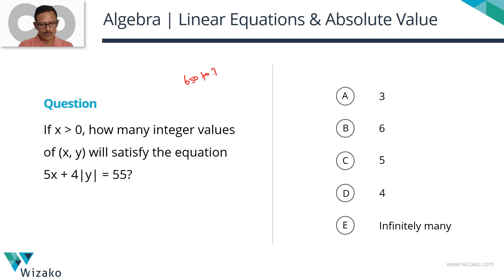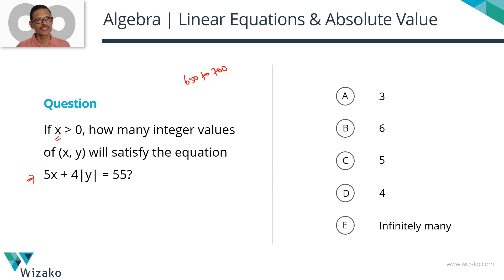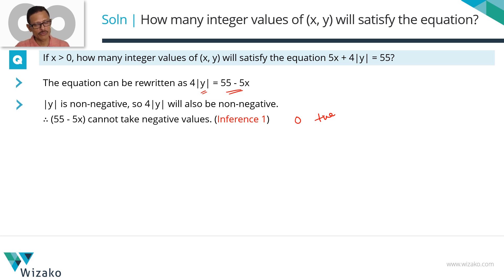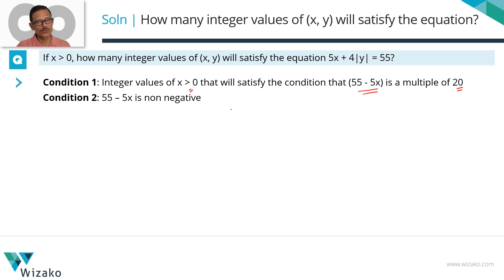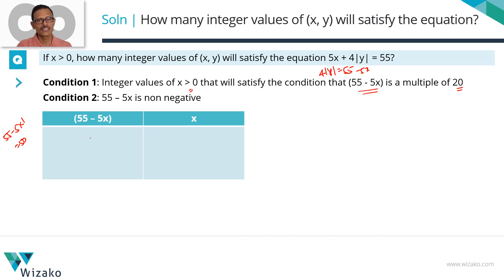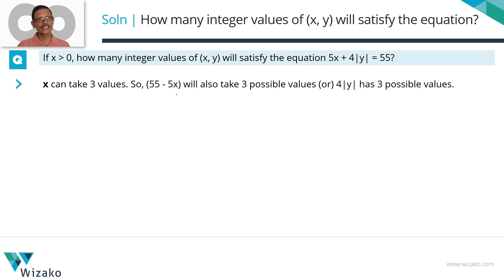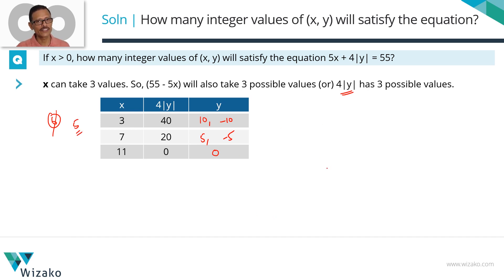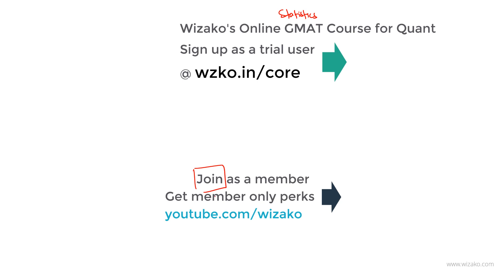Linear Equations and Absolute Value | GMAT Algebra Problem Solving | GMAT 650 to 700 Level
GMAT Preparation Online | Algebra Sample Question | Linear Equations and Modulus | Problem Solving Practice

A GMAT 650 to 700 level Algebra Question.

Question
If x is positive, how many integer values of (x, y) will satisfy the equation 5x + 4|y| = 55?

A. 3
B. 6
C. 5
D. 4
E. Infinitely Many

Approach:
Step 1: List out the number of possible values of 'x' such that (55 - 5x) will be non-negative.
Step 2: Identify the possible values of 'y' for the values of 'x' found in Step 1.